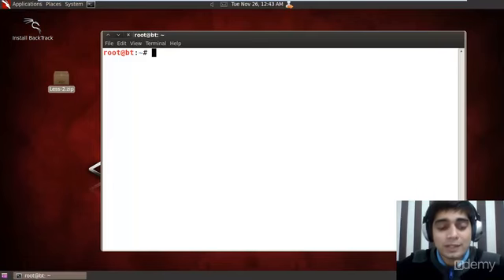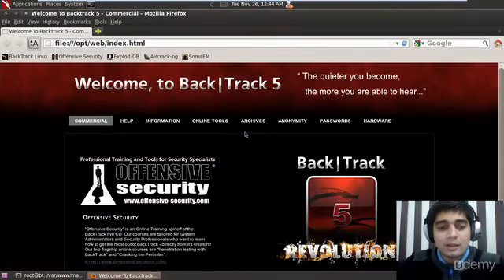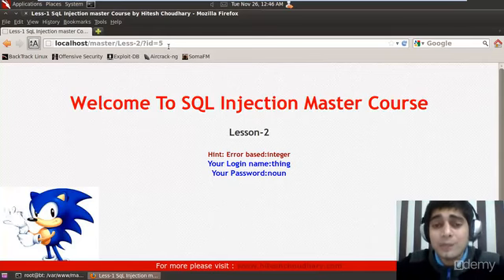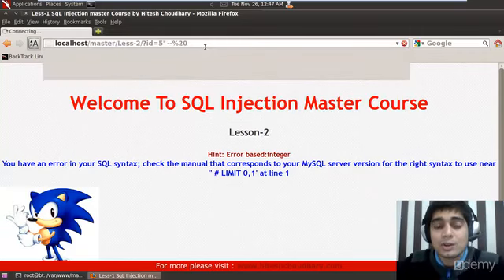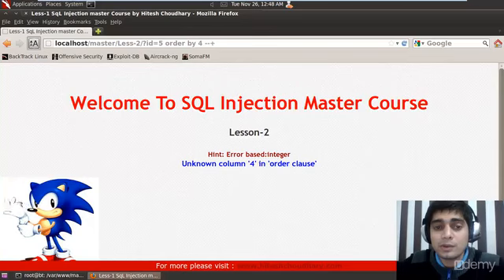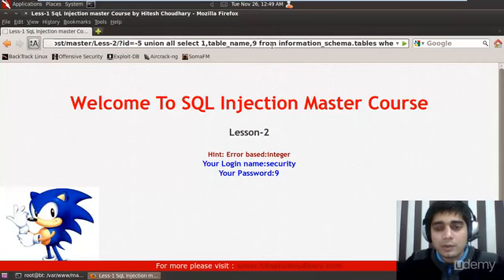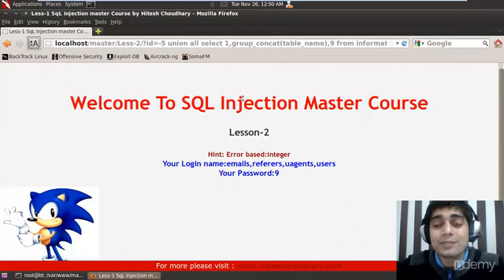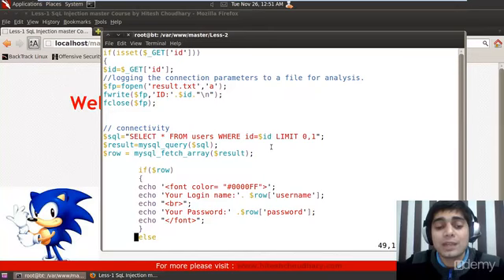Lecture 12 Without quote injection Challenge solution 2